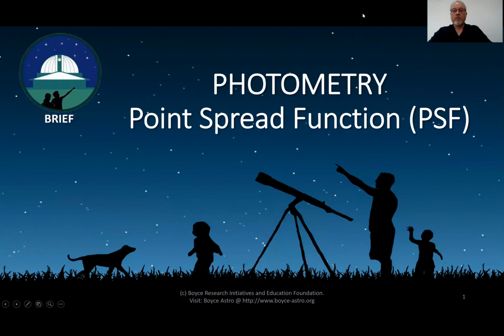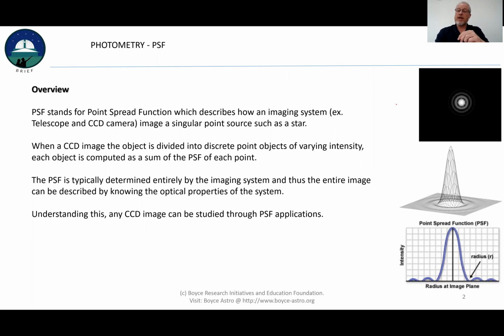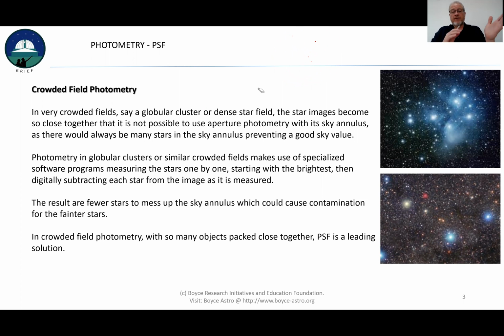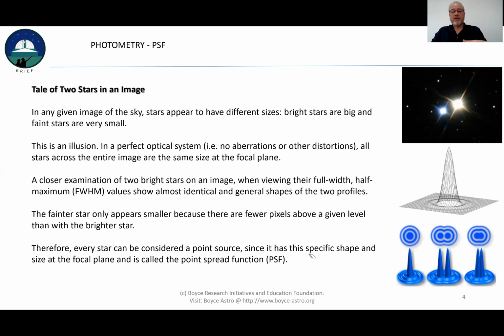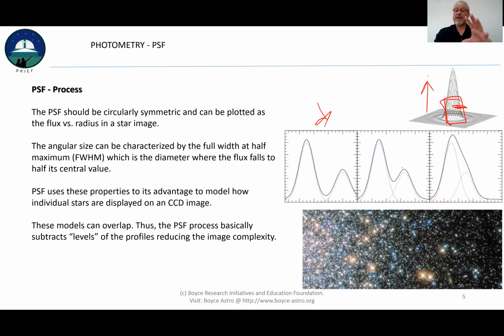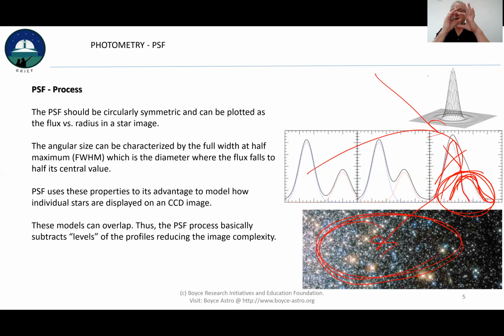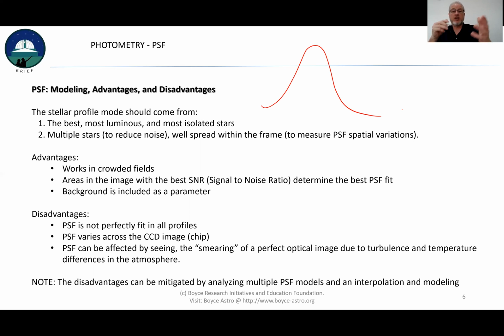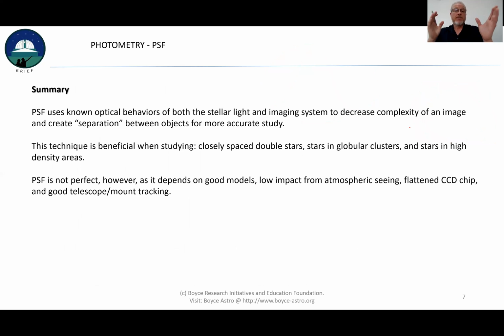BRIEF Video Lesson PHOTOMETRY PSF